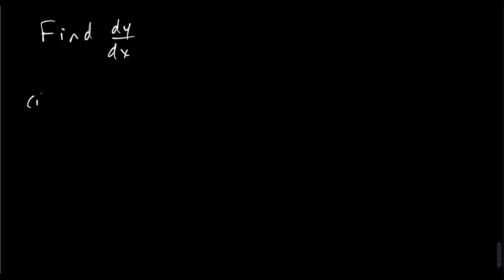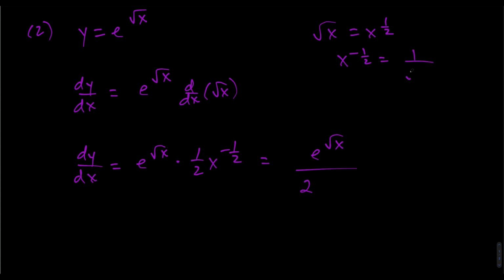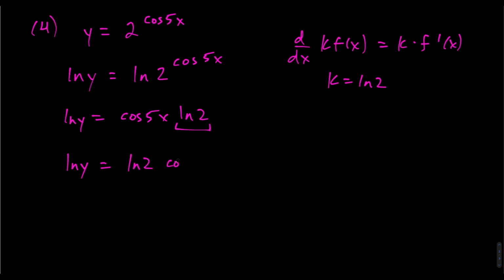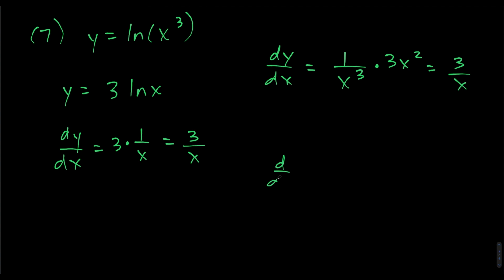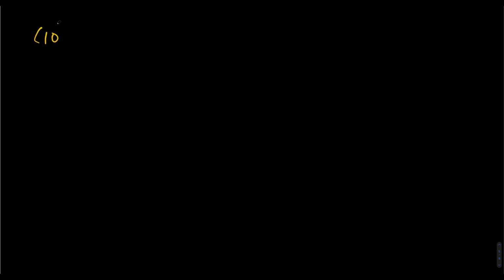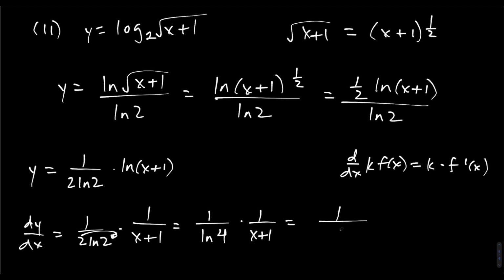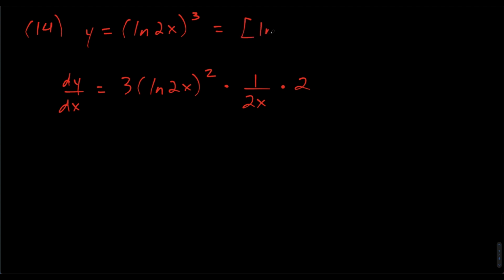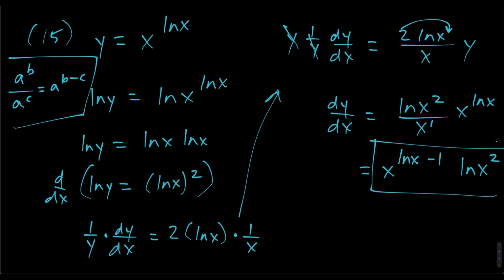derivatives of exponential and log functions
In this video I show how to find derivatives of exponential and log functions. The examples I go through cover natural log, base e, but I also go through examples involving bases with real numbers other than e. I show go over ideas such as the Chain Rule and logarithmic differentiation so that the viewer will be able to do these questions even if they forget certain formulas.

If you want me to cover something specific, leave the topic in the COMMENT section below.